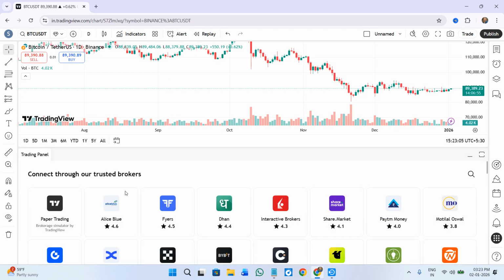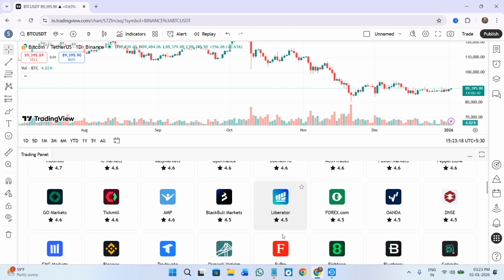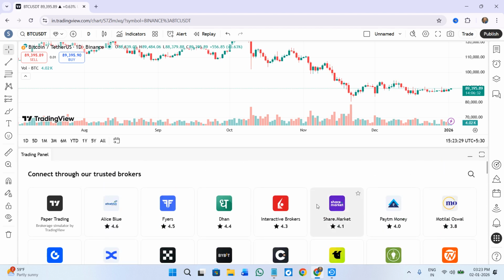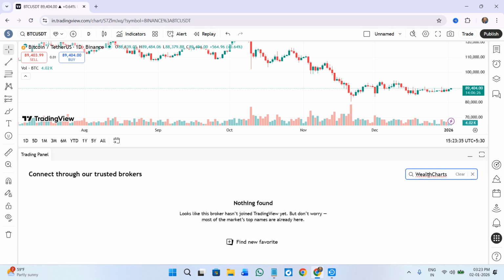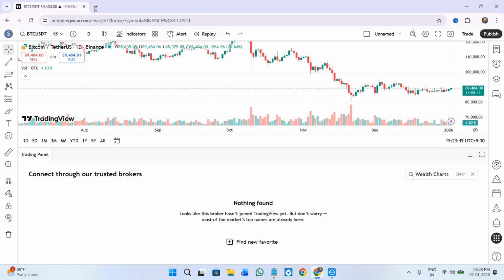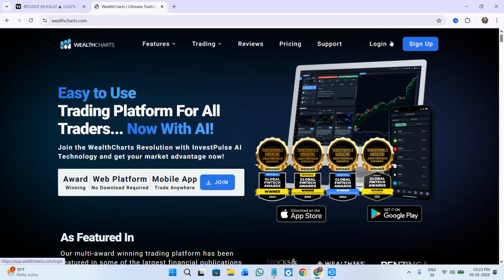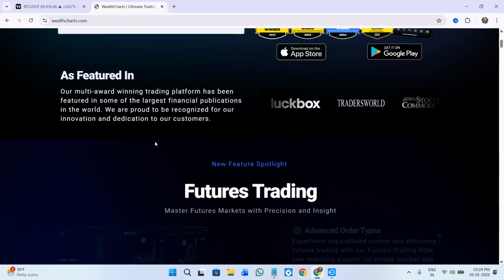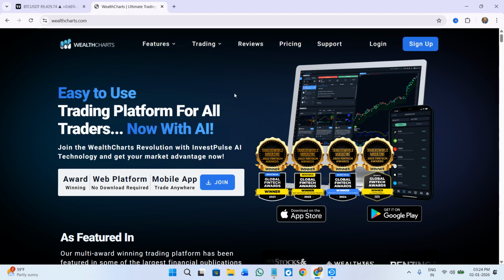How To Connect WealthCharts To TradingView [2026]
Welcome to Token Tutorials! In this video, I will show you How To Connect WealthCharts To TradingView [2026]